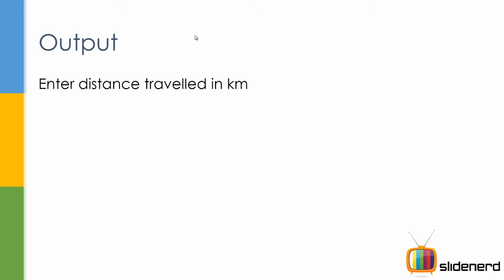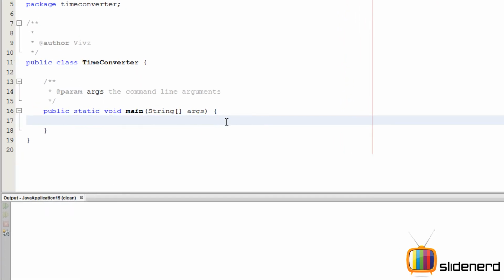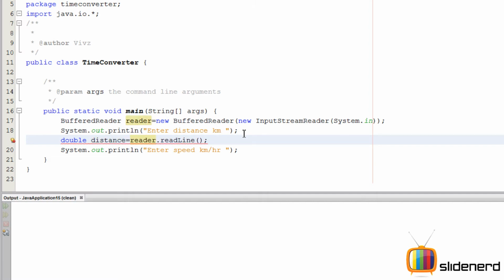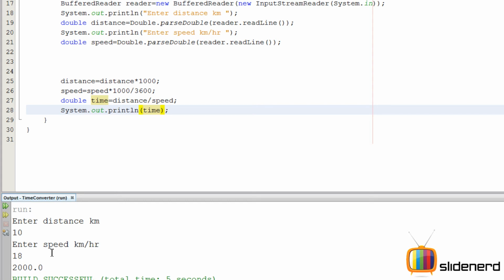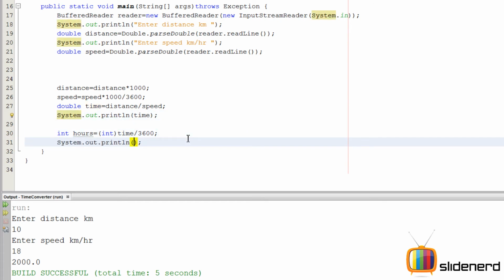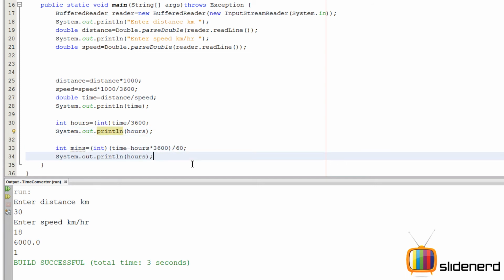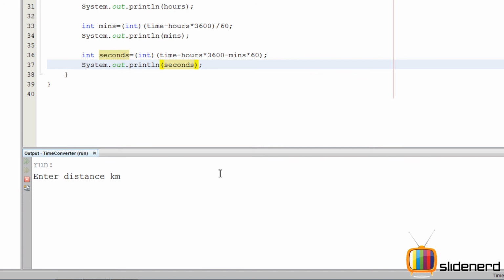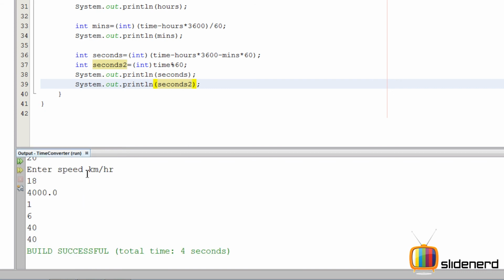21 Java Time Converter Code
This Java Tutorial video demonstrates a simple Java program code in NetBeans to ask the user to enter distance and speed and calculates time and converts it into hours minutes seconds [hh:mm:ss] without using Formatter.